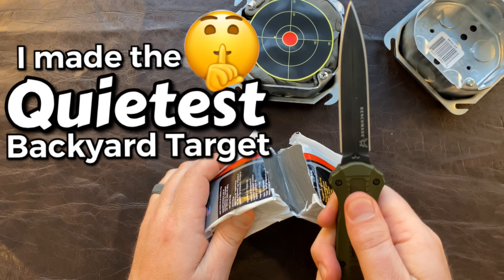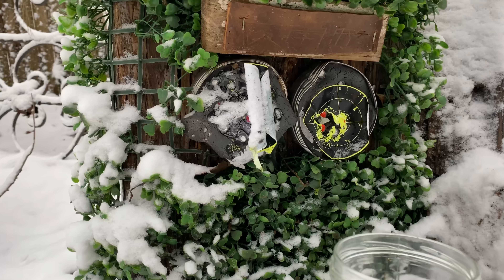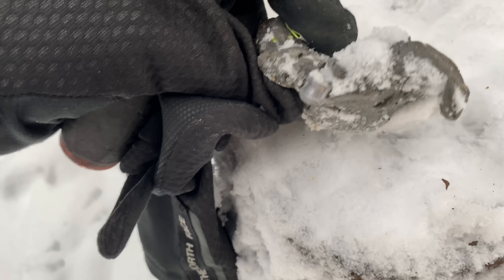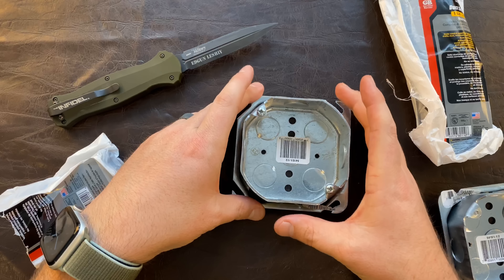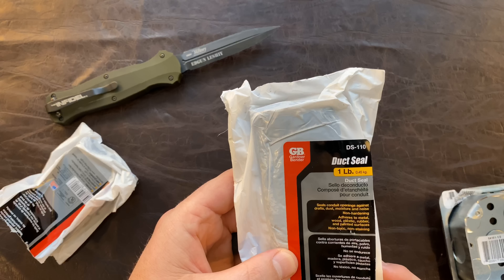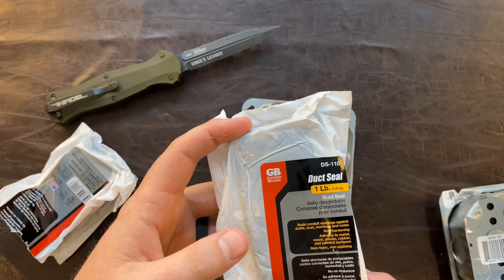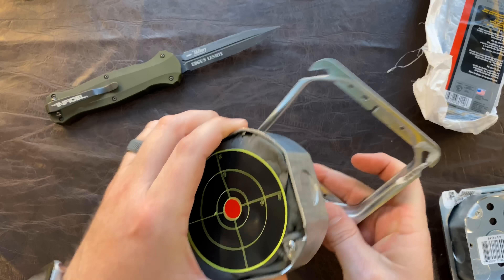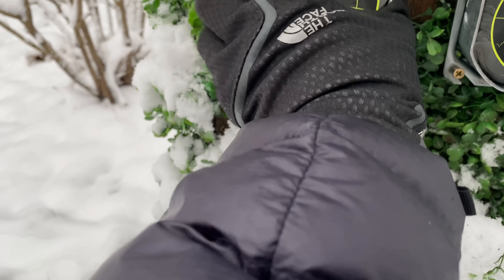The Quietest Backyard Airgun Target (DIY How To!)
Got anti-fun neighbors, and want to shoot airguns in your backyard?  Here’s a video for you… safe and quiet… the ninja DIY target system!

All footage is shot through the ATN X Sight 4K or ATN Thor 4 Thermal scope and Tactacam 5.0 cameras downrange.

Looking for some behind the scenes action?  Come follow EDgun Leshiy on Instagram

Club Leshiy

to signup… it’s 100% FREE!

Fan Footage Submission Process

Products Needed:
You can source all of this from your local hardware store, but the Duct Seal can be hard to find.  Here's the link for that

* Additional Info *

For the complete rundown of my kit, you can go

If you’re looking for an all-in-one scope with night vision, normal day, and a sweet digital camera, ATN is having some amazing sales to make them even more affordable.

If you have a product or company you’d like me to highlight within a video, I’ve opened up opportunities to do so.

(*) affilate links